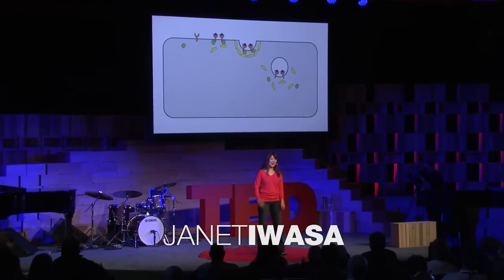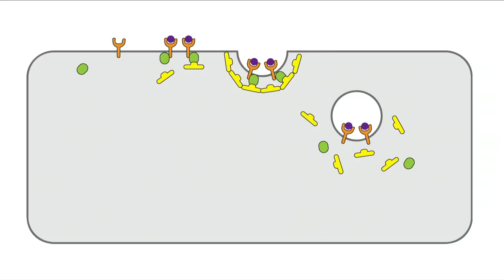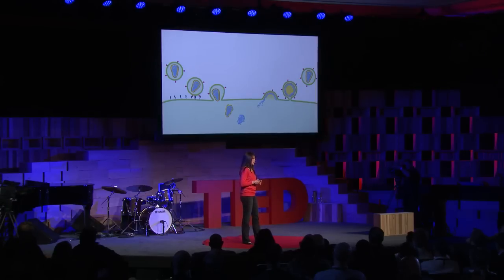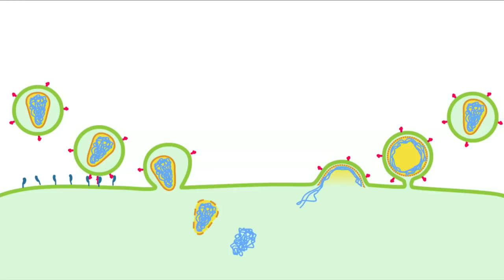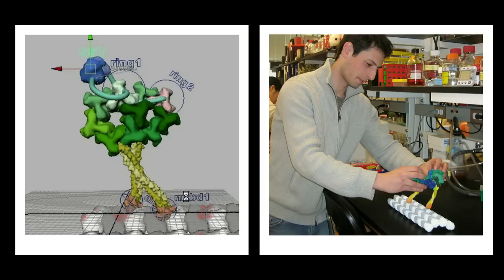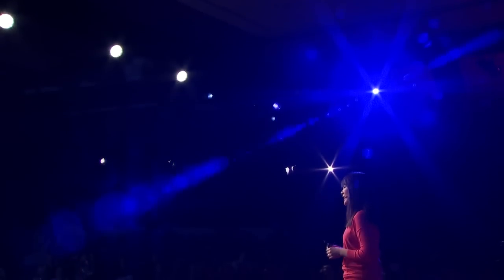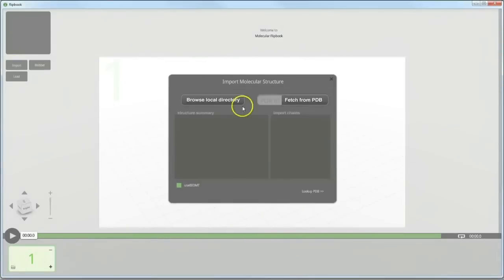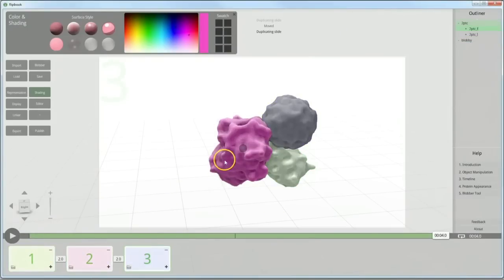Janet Iwasa: How animations can help scientists test a hypothesis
3D animation can bring scientific hypotheses to life. Molecular biologist (and TED Fellow) Janet Iwasa introduces a new open-source animation software designed just for scientists.